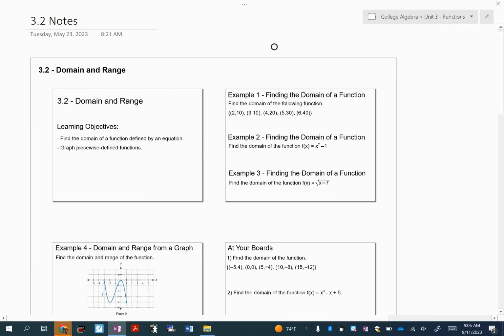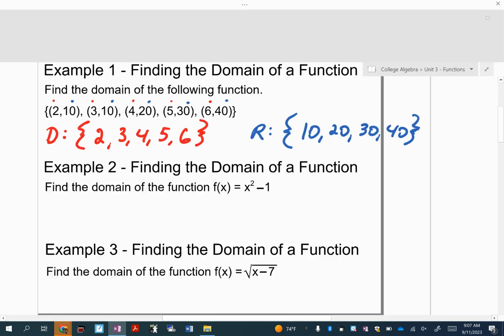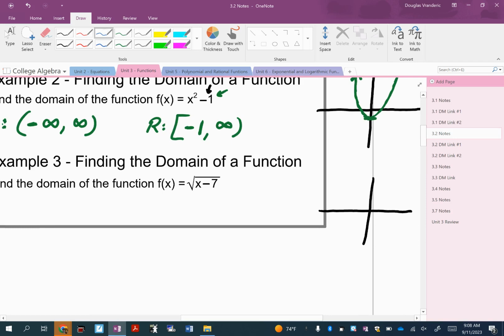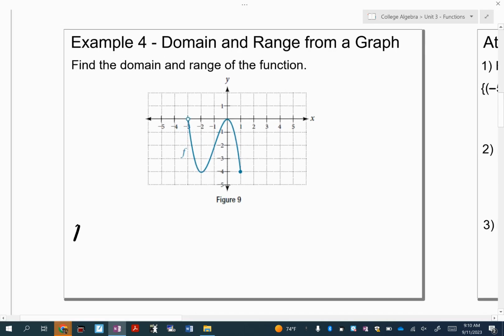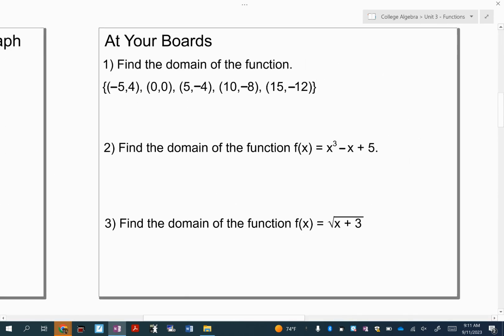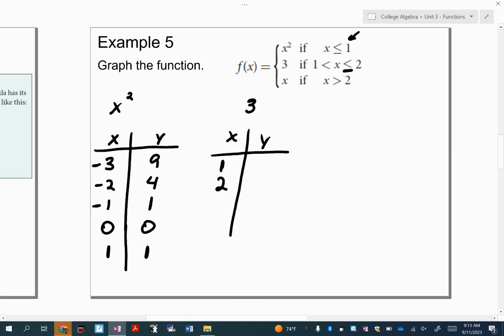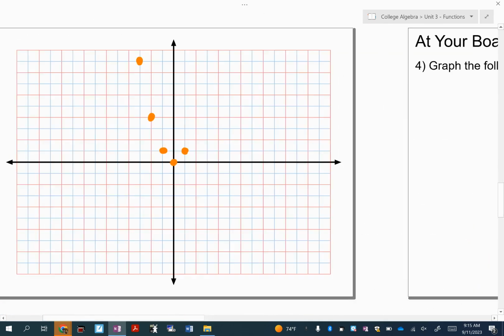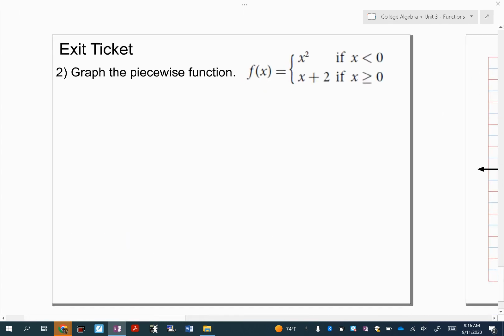3.2 - Domain and Range